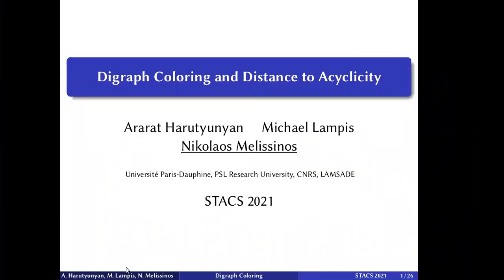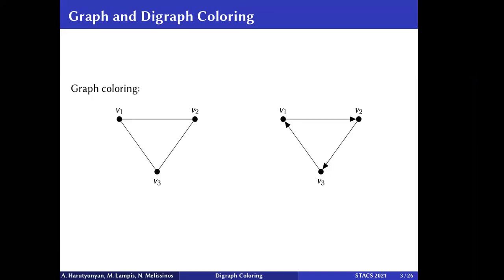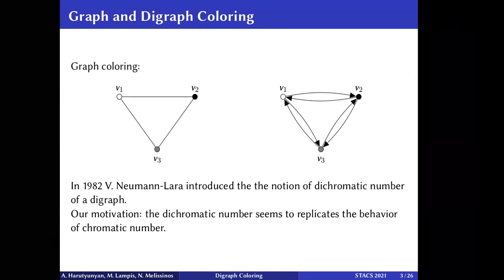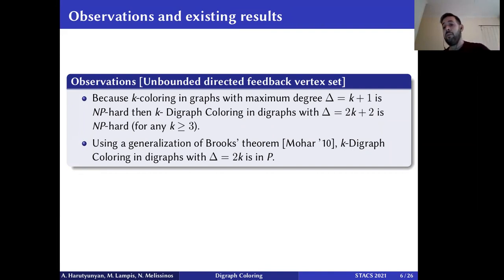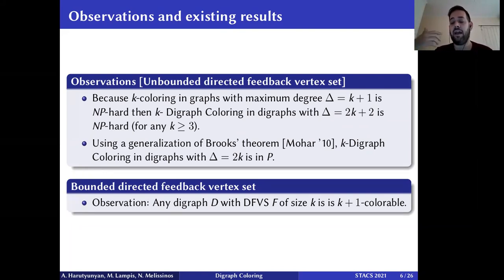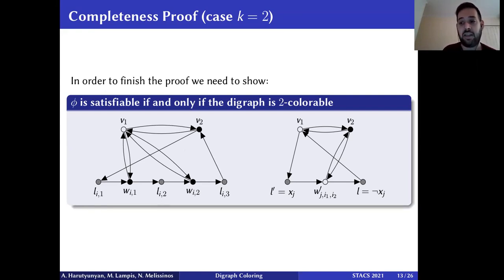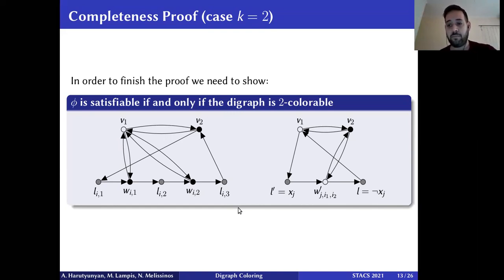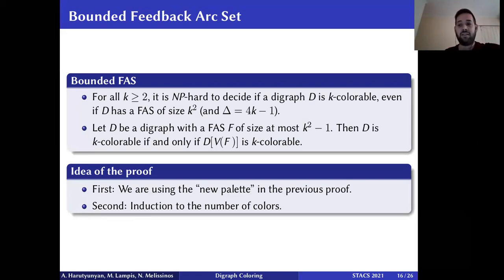Digraph Coloring and Distance to Acyclicity: Nikolaos Melissinos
Title: Digraph Coloring and Distance to Acyclicity
Speaker: Nikolaos Melissinos (LAMSADE, Paris-Dauphine University)
Venue: Parameterized Complexity Seminar
Date: 04th May 2021